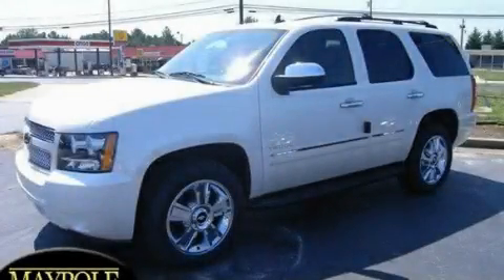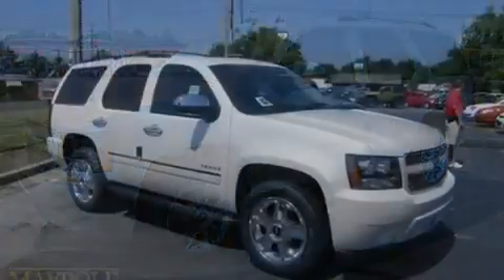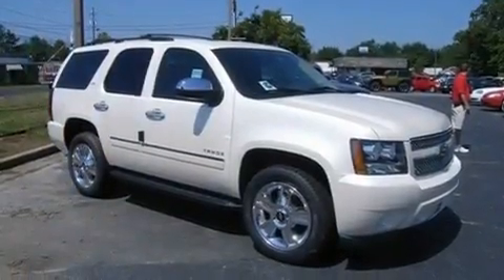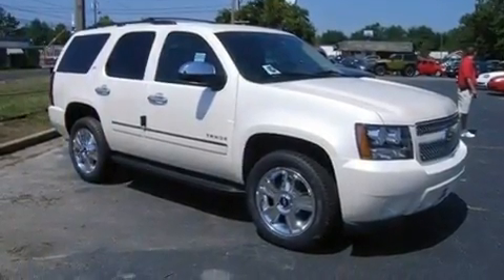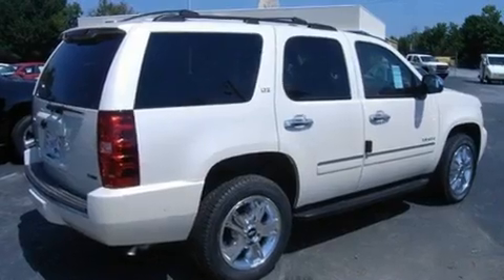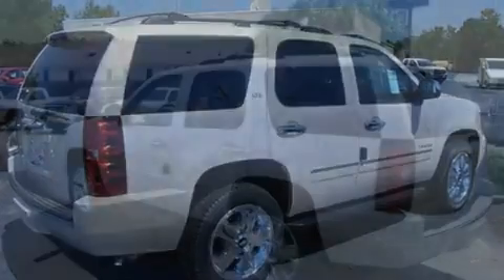2010 Chevrolet Tahoe Toccoa GA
Year: 2010
 Make: Chevrolet
 Model: Tahoe
 Engine: Gas/Ethanol V8 5.3L/323
 Trans.: Automatic
 Exterior: White
 Miles: 1
 Interior: Ebony

 http://

 1223 S. Big A Road

 2010 Chevrolet Tahoe Toccoa GA